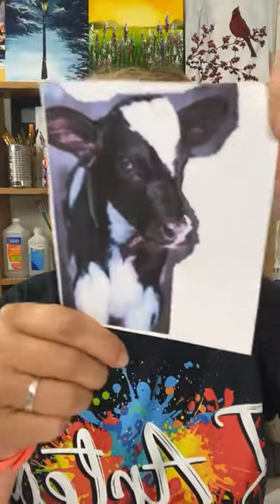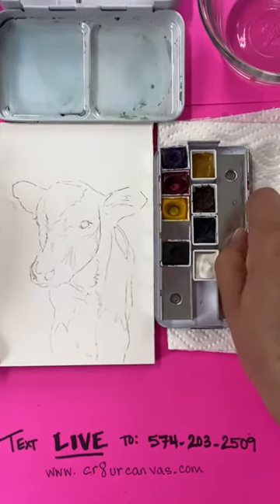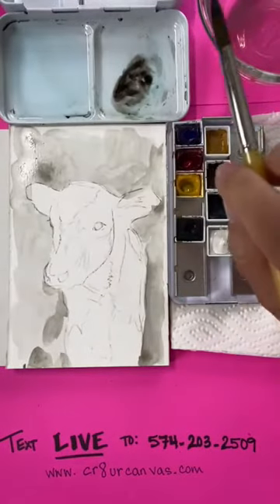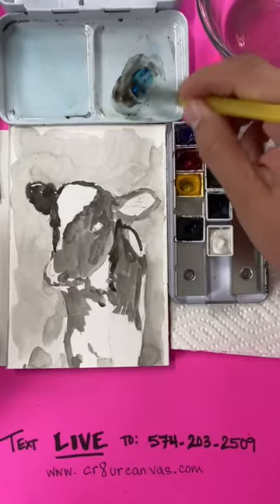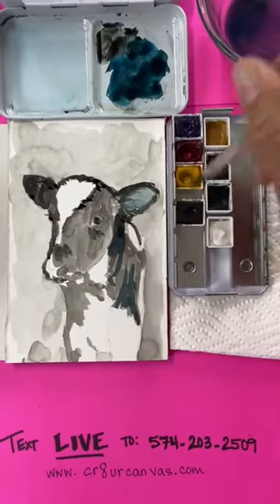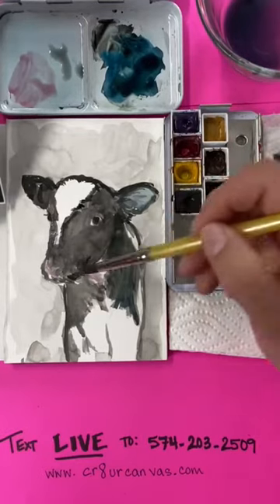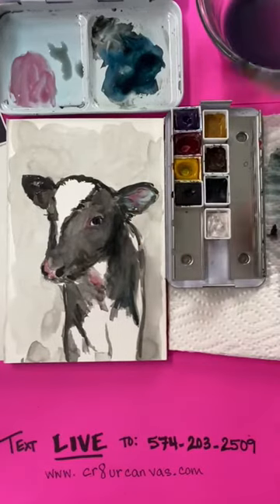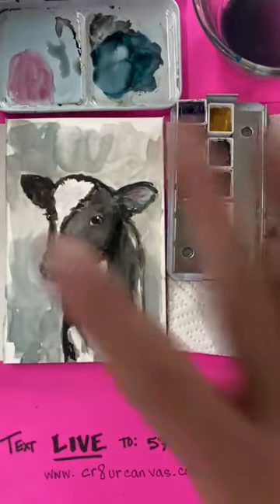Baby Cow Tutorial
Let's have a little fun painting this adorable calf. Follow along with this quick and simple tutorial.